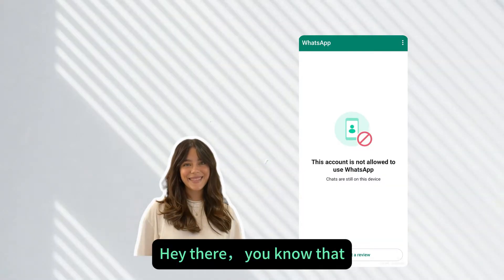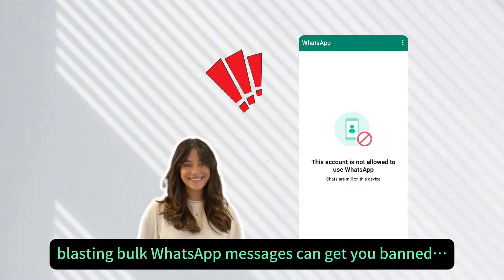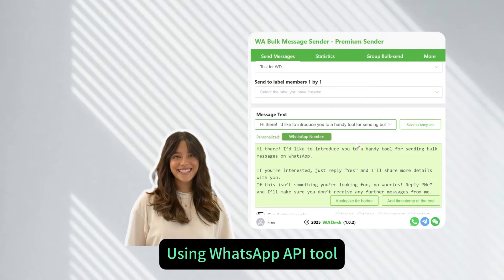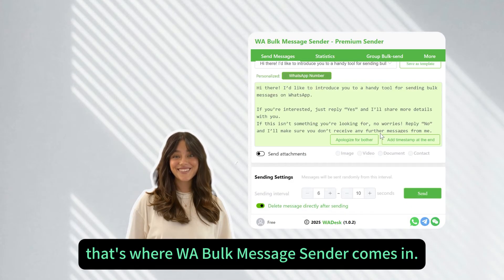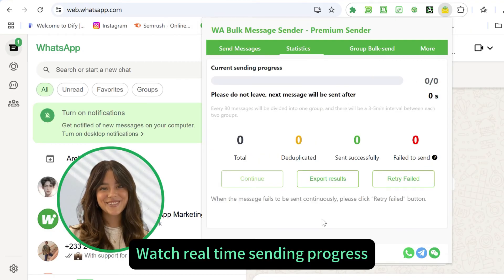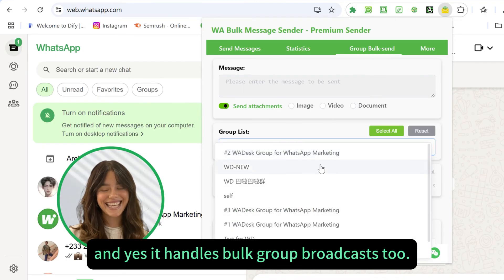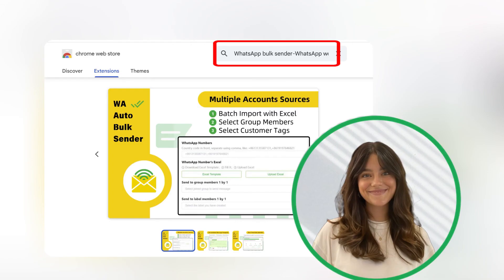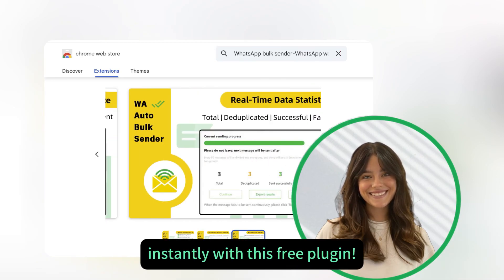FREE WhatsApp Bulk Sender: Send Messages to Unsaved Numbers | Smart Anti-Ban Tool Chrome Extension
Stop wasting time and money on manual outreach! This powerful FREE WhatsApp Bulk Sender is the ultimate tool for Small Businesses, Marketers, and Community Admins looking to scale their communication effortlessly.

This easy-to-use Chrome extension allows you to send WhatsApp bulk messages with one click, track delivery, and automate your entire outreach process—no technical skills required.

🔥 Core Features for High-Volume Marketing:
 ●Send to Unsaved Numbers: Instantly send WhatsApp bulk messages to contacts without needing to save them first.
●Smart Anti-Ban Scheduling: Effectively prevent account bans by using smart scheduled sending and adding random time intervals between messages.
●Personalization & Templates: Supports variables and templates for creating personalized messages, increasing your response rates.
●Full Media Support: Send text, images, videos, and other multimedia content to both individuals and WhatsApp groups.
●Delivery Tracking: View read and failure status in real-time and use the one-click resend feature to guarantee high delivery success.
●CSV Import: Easily batch upload your contact lists using CSV files.

🔒 100% Secure: Your data is always processed and stored locally on your device and is never uploaded to any server.